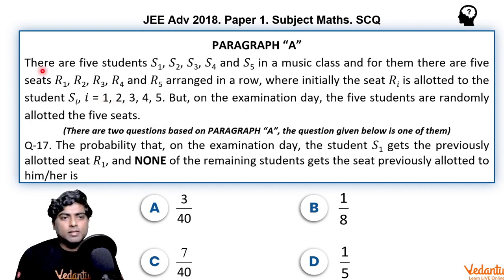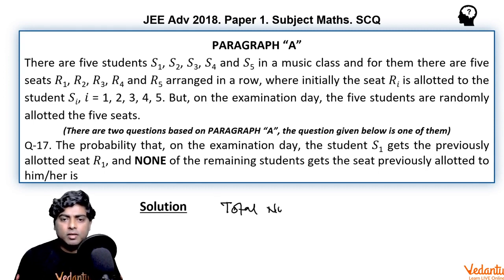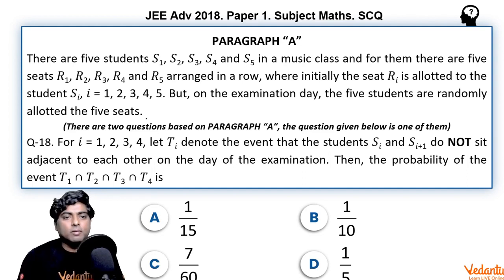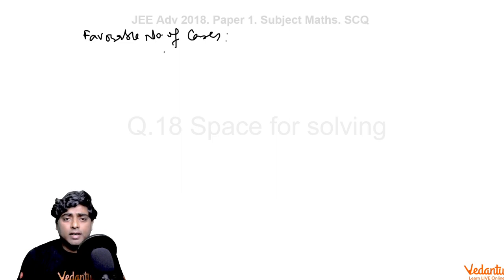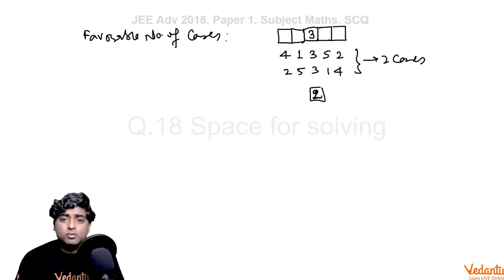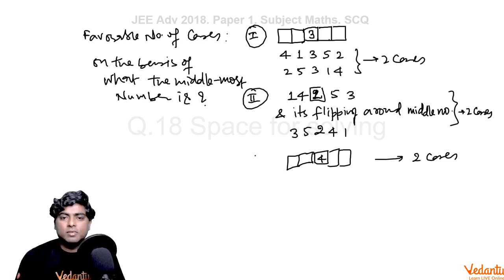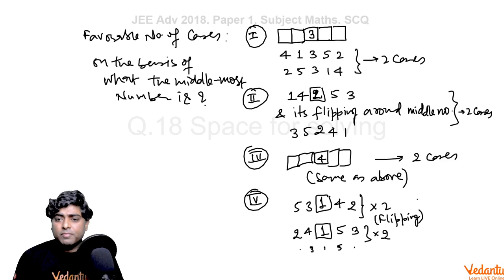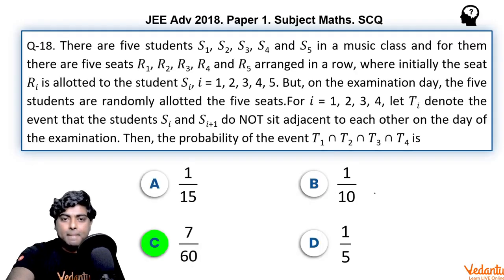JEE ADVANCED 2018 Paper-1 Maths Q17&18 Para SCQ Ans A & C Permutation and Combination Shashank sir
✅ Session PDF for " JEE ADVANCED 2018 Paper-1 Maths Q17&18 Para SCQ Ans A & C Permutation and Combination Shashank sir "

➡️The probability that, on the examination day, the student 𝑆1 gets the previously allotted seat 𝑅1, and NONE of the remaining students gets the seat previously allotted to him/her is
(A) 340
(B) 18
(D) 15
For 𝑖=1,2,3,4, let 𝑇𝑖 denote the event that the students 𝑆𝑖 and 𝑆𝑖+1 do NOT sit adjacent to each other on the day of the examination. Then, the probability of the event 𝑇1∩𝑇2∩𝑇3∩𝑇4 is
(A) 115
(B) 110
(D) 15